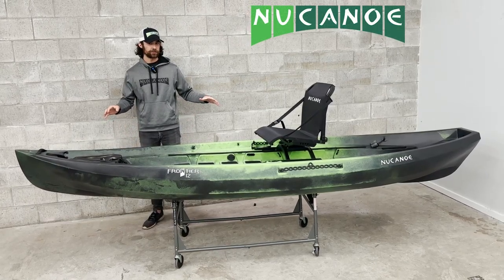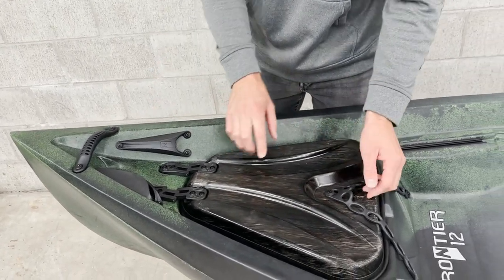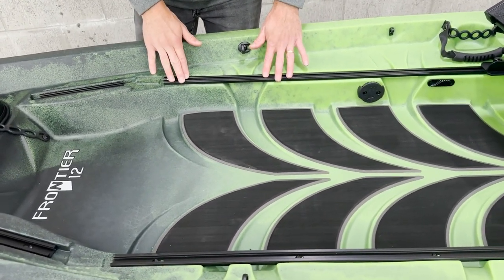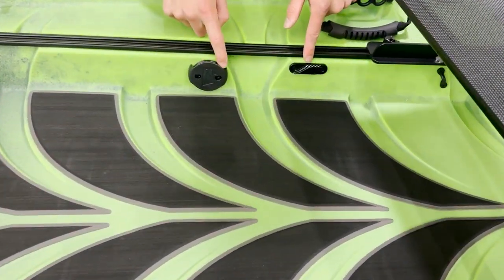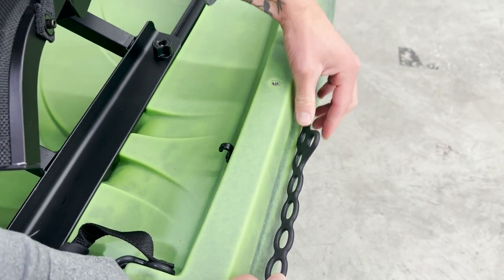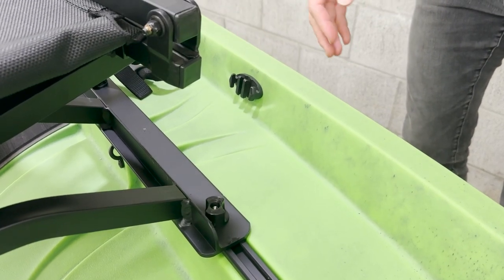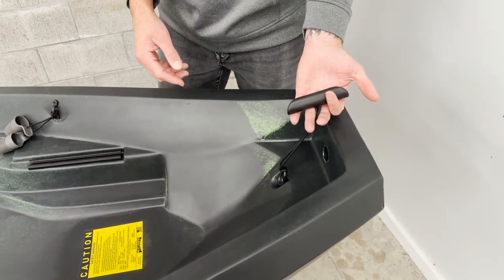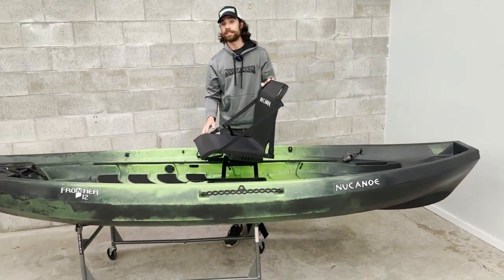Frontier 12 | 2024 Model Walkthrough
Rock solid stable, the Frontier 12 is a workhorse on the water. With a 650lb capacity and clean open deck. the Frontier 12 is a ready to hunt ducks, deer, & Turkey... or take the family out on their next adventure. The Frontier 12 is battle tested and ready for anything.